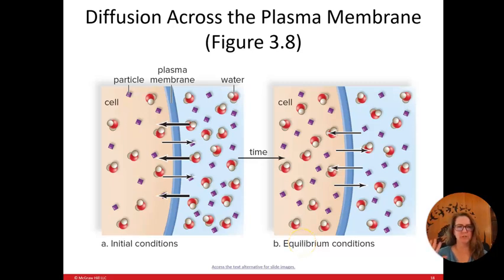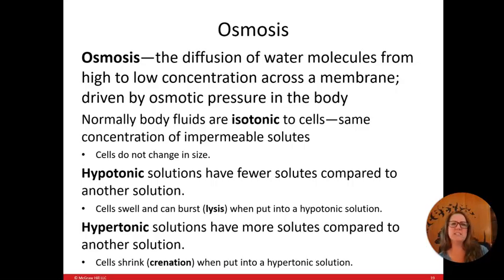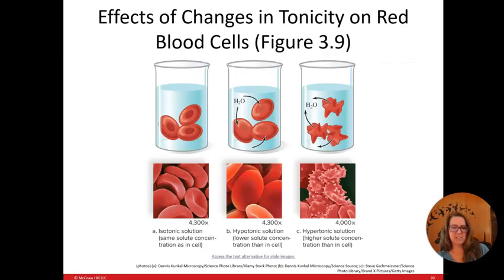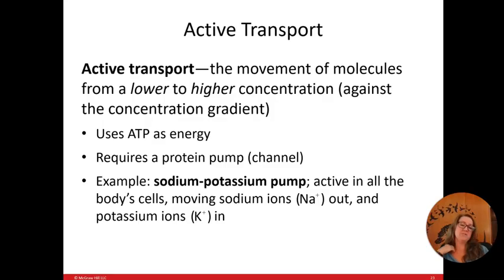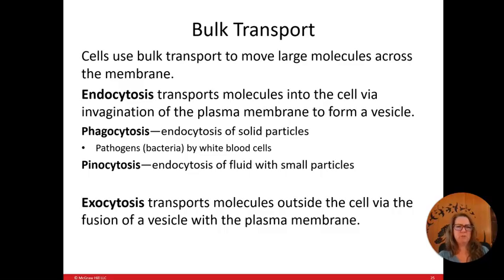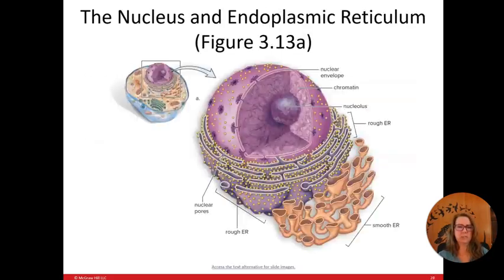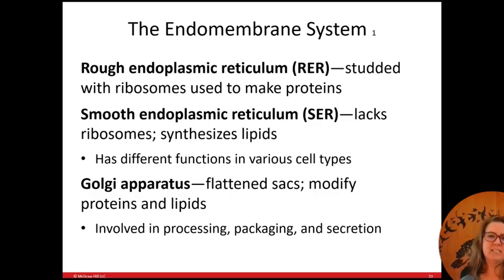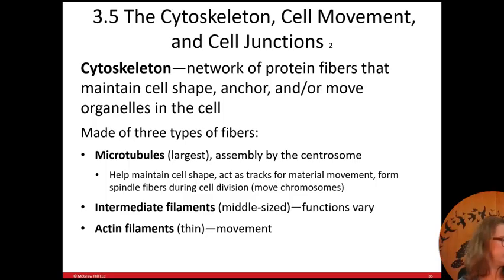Ch 3 Part 2